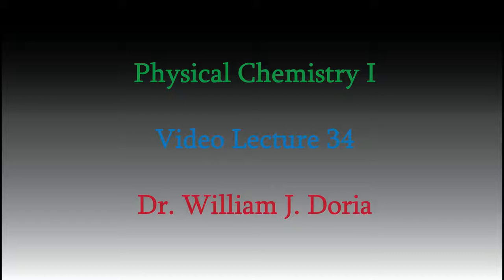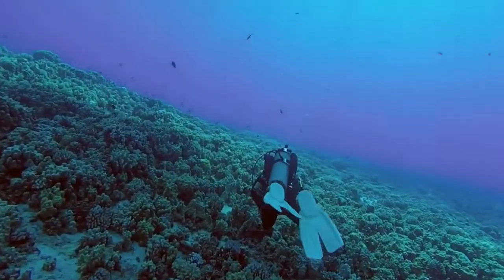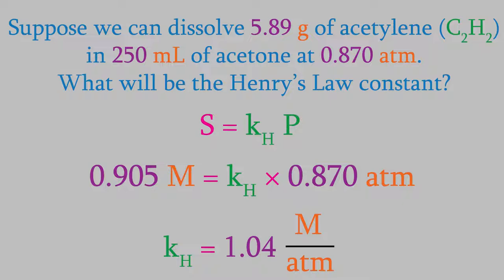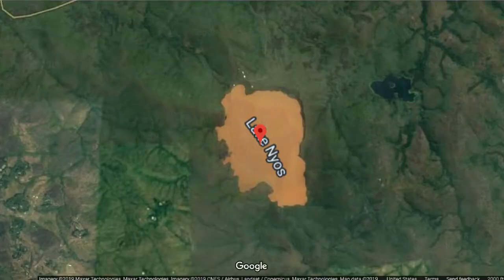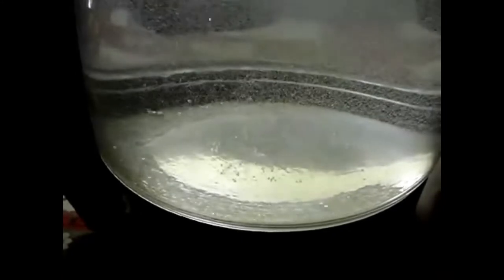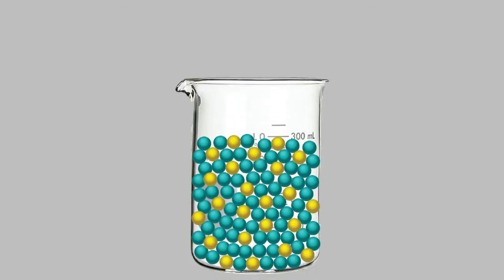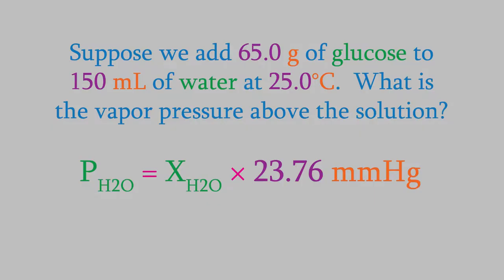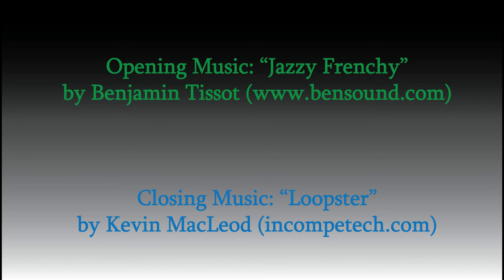Physical Chemistry, Part 34: Solutions, Henry's Law, and Vapor Pressure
Today, we'll look more closely at some properties of solutions, including the vapor pressure and Henry's Law, which relates to the way gases dissolve in liquids.  It has applications in everything from carbonated drinks to scuba gear, and has had an impact on some natural disasters!